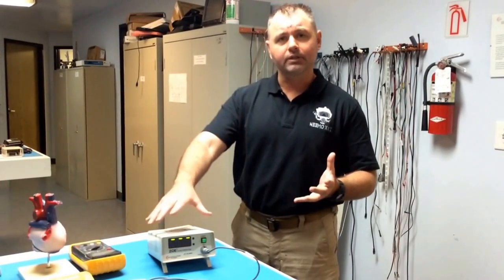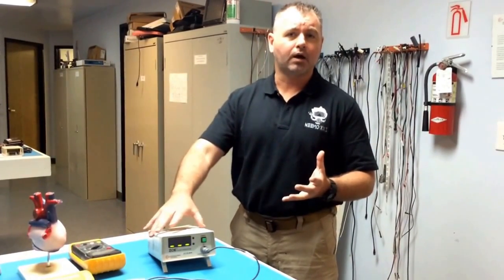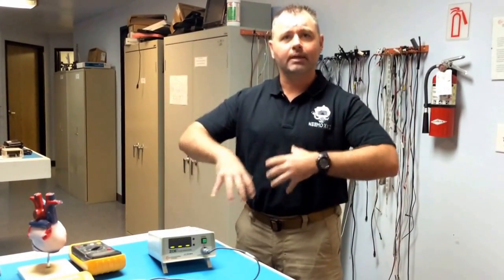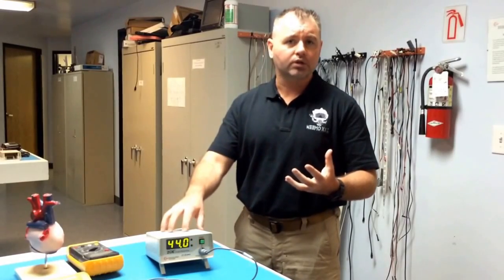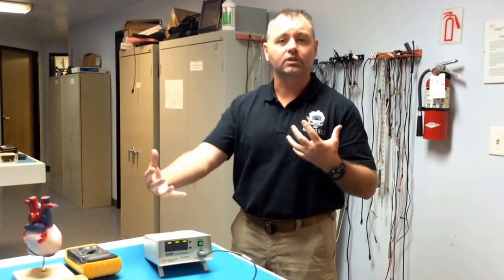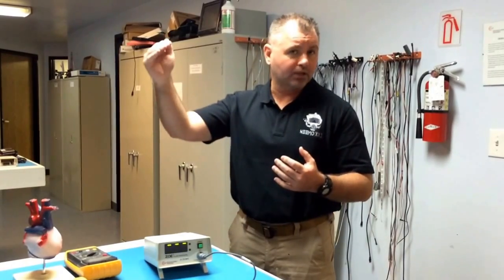Marc Ó Gríofa of NMT explains the ZOE fluid monitor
Marc Ó Gríofa of Las Vegas-based Noninvasive Medical Technologies, Inc. explains the ZOE fluid monitor, which will be used by Gríofa and other "aquanauts" aboard the Aquarius underwater research lab off the coast of Key Largo, Florida, during a NASA mission this month.